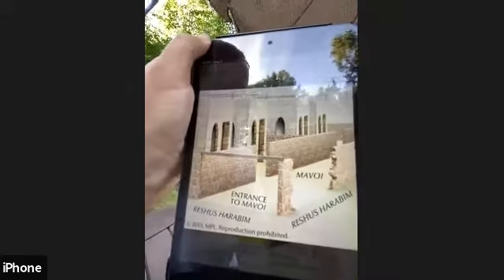Daf Yomi Eruvin 5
Daf ה
1. Four ways to explain the machlokes
2. If the wall is to small how much has to be dug out
3. Machlokes if the minimum size of a mavui is four tefachim or four Amos
4. What Abaya says four Amos

Amud ב
1. If the lechi is four Amos wide then where is the lechi placed?
2. Halacha of more wall than opening